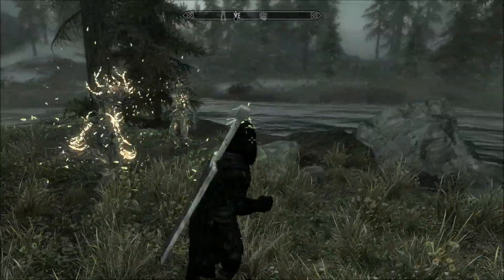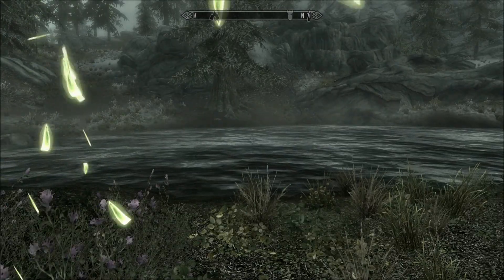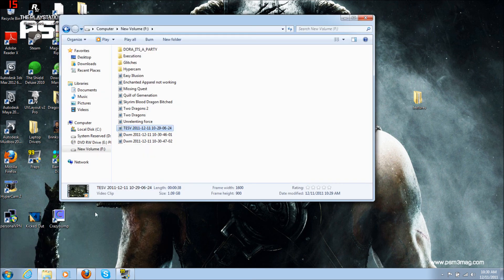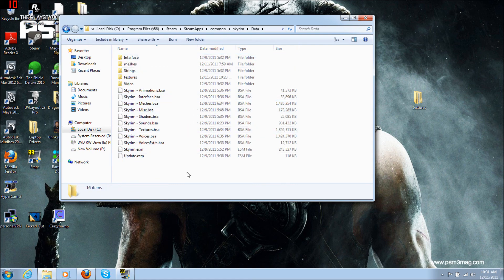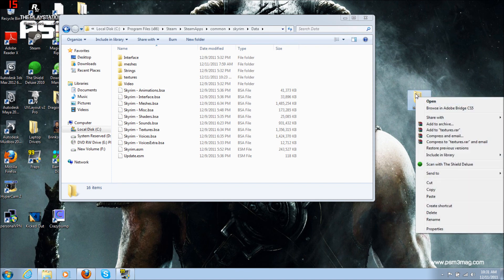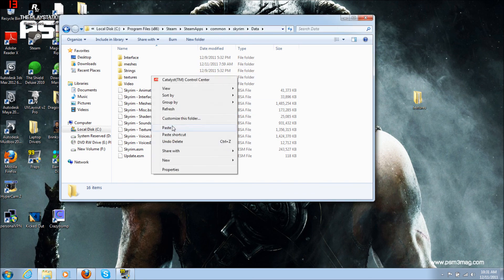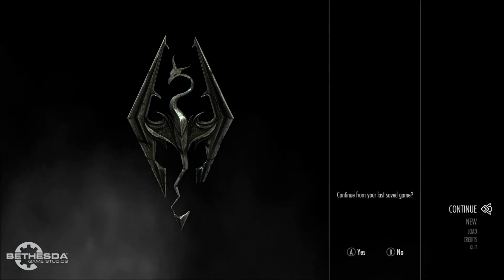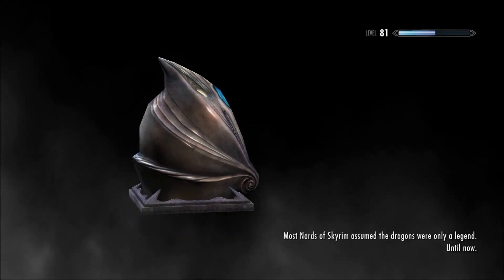Spriggan Leaves Fix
Apparently there is a fix without my files.  You use the command console to remove the spell and spriggan ID number is 0009AA38

There are lots and lots of other wonderful Mods from all kinds of different players at the Nexus so you should check them out too